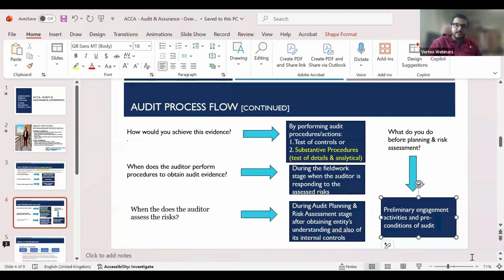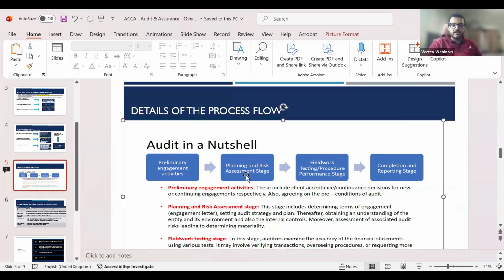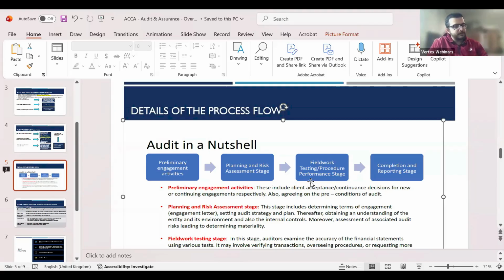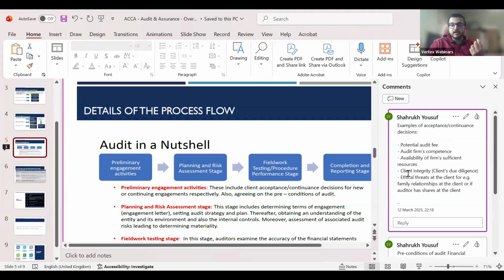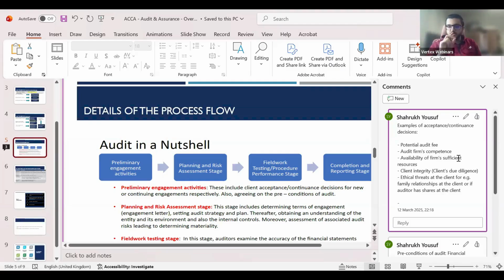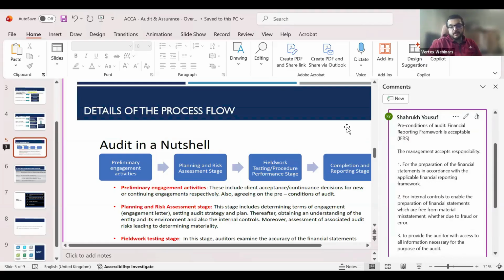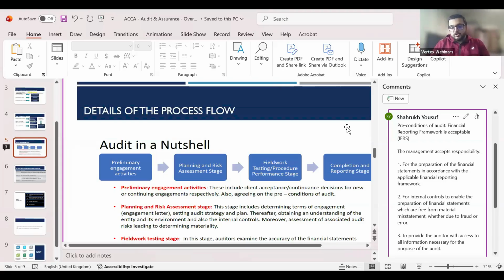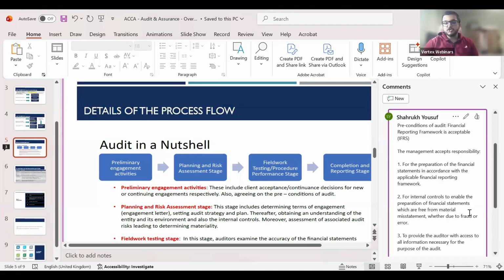ACCA F8 (AA) Stages of Audit Process Explained | ACCA Exam 2026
Preparing for the ACCA F8 / AA (Audit and Assurance) Exam 2026?
In this video, we explain the Stages of the Audit Process in a simple and exam-focused way to help ACCA students understand how an audit engagement is performed from start to finish.

👉 Don’t Forget To:
👍 Like this video if it helped your understanding